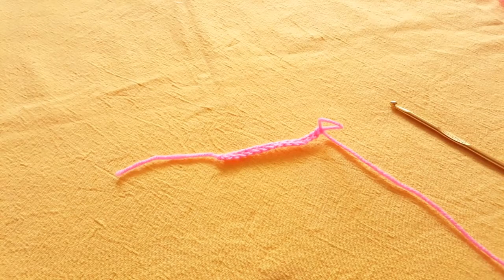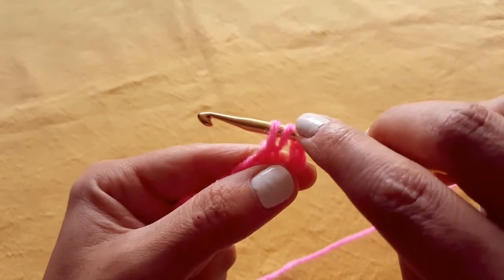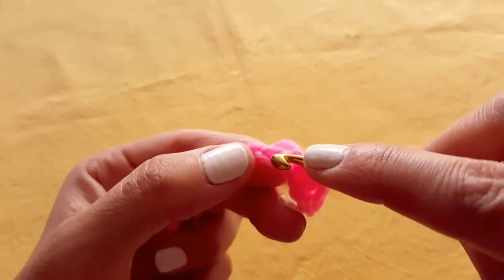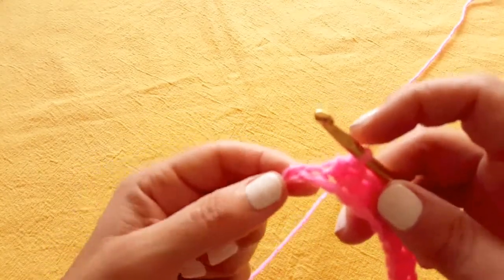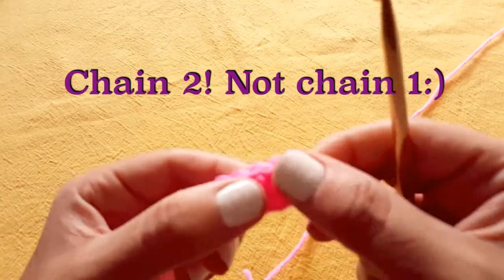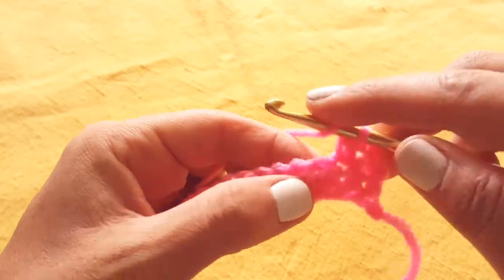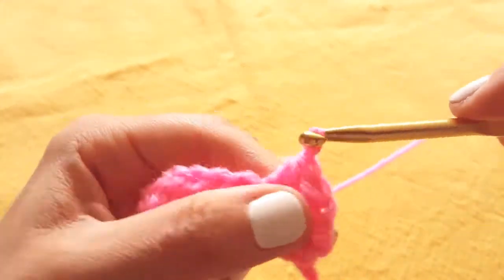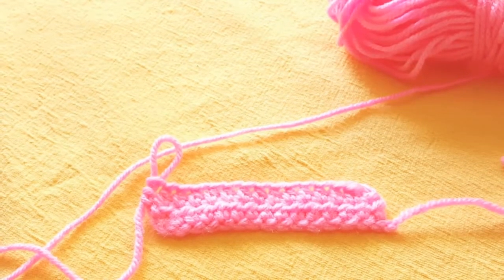Crochet Basics #8 - The Half Double Crochet Stitch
Here we are introducing the Half Double Crochet stitch. This is also one of your main basic stitches that will allow you to take on other more complicated stitches.
So once you know your basic chain, the single crochet, the double crochet and the half double crochet, you are rockin' and rollin'!

Have fun and see you at the next session!